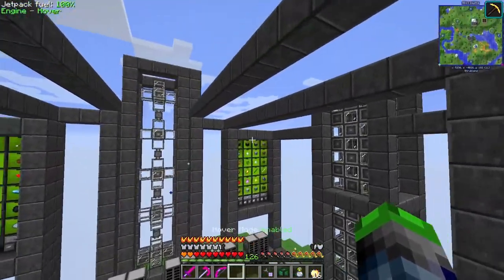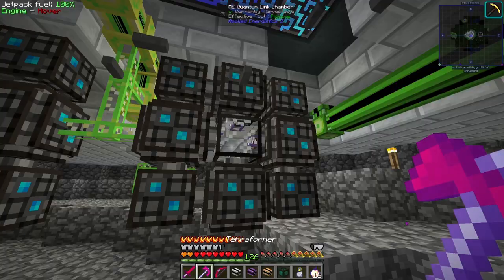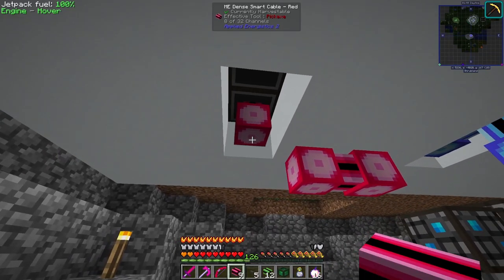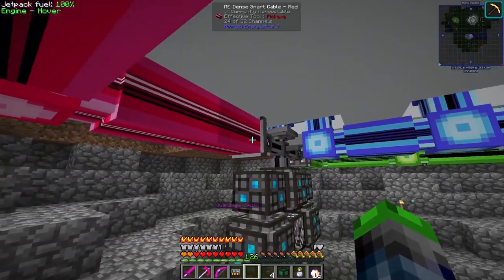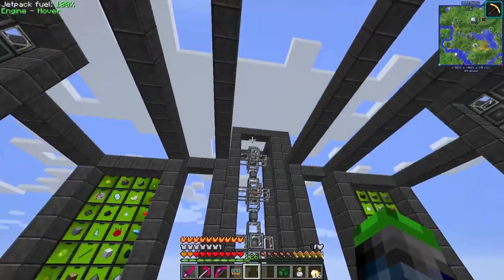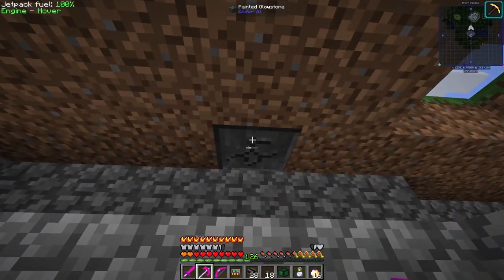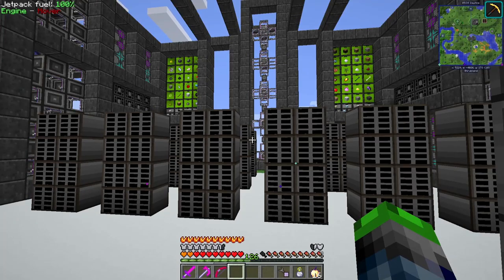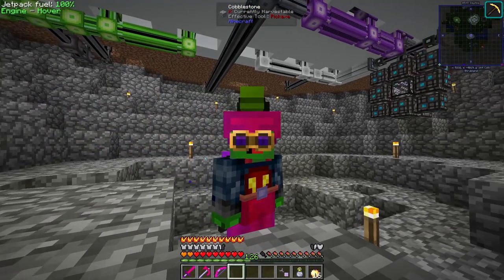MC Eternal | WE MOVED ALL OF OUR STORAGE TO THIS ISLAND! | [EP30]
Links!